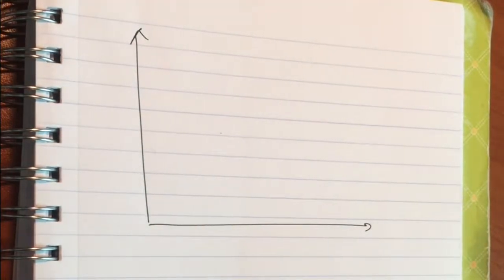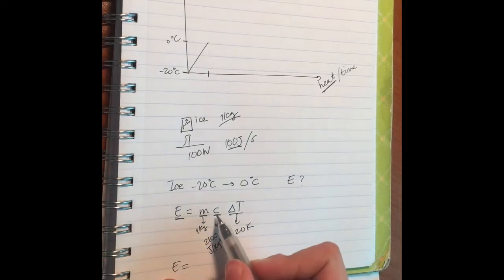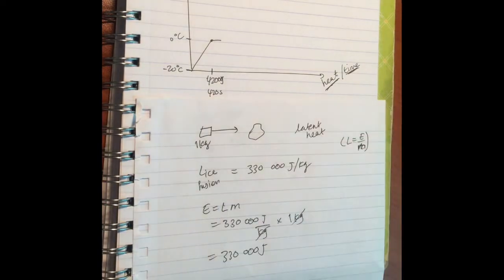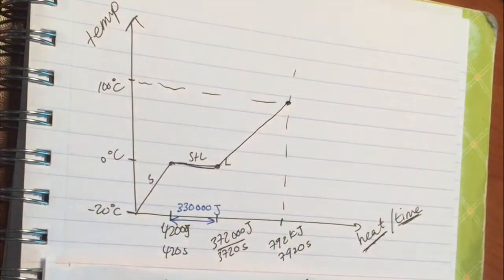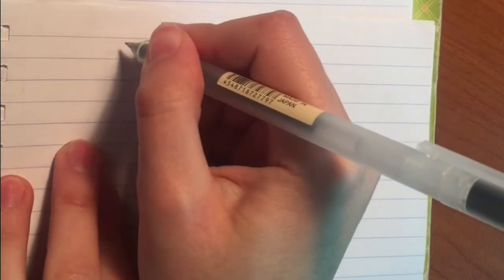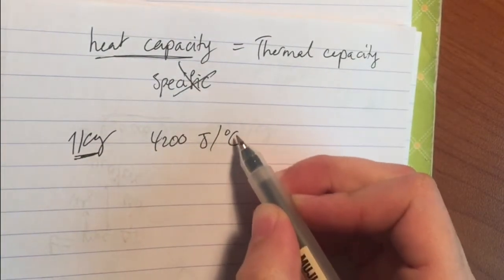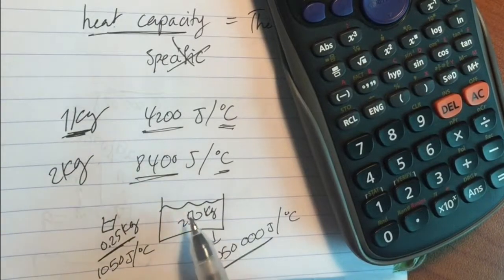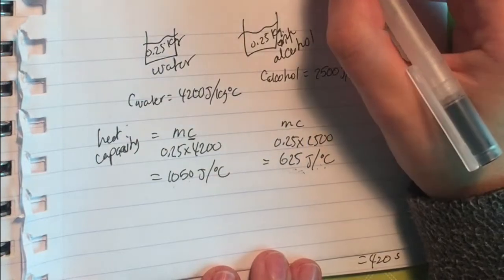heat capacity and latent heat re-explanation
IGCSE Physics Thermal Effects part 4. Heat capacity and latent heat re-explained in a different way.